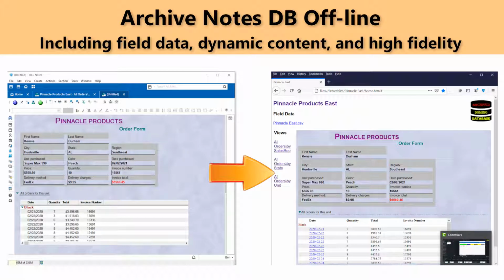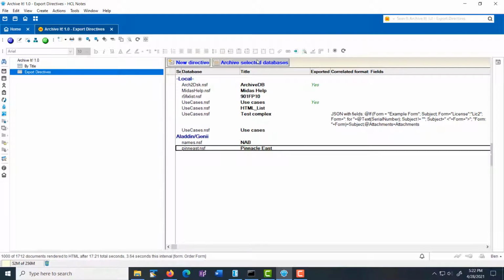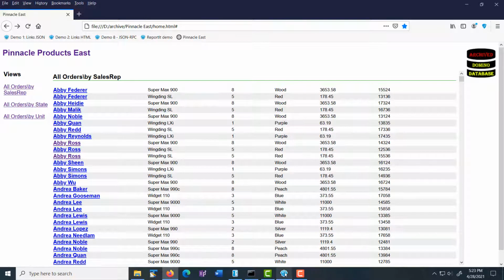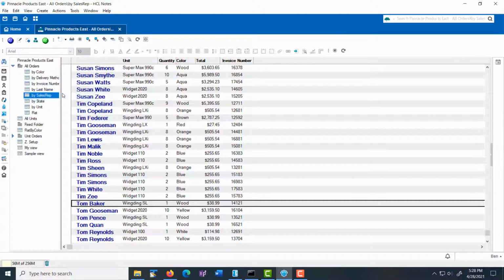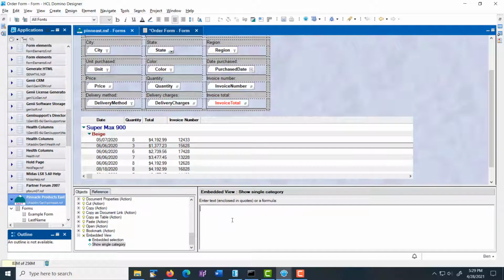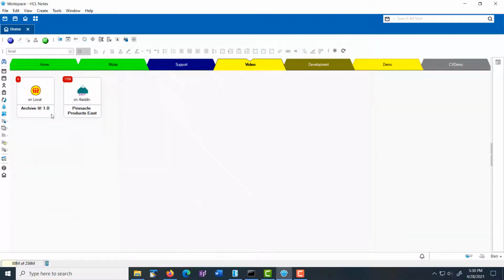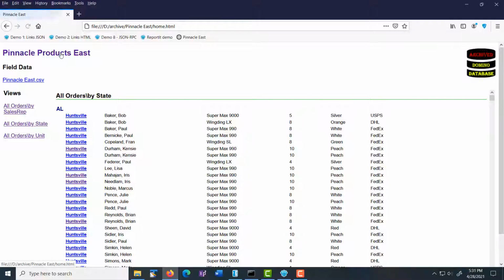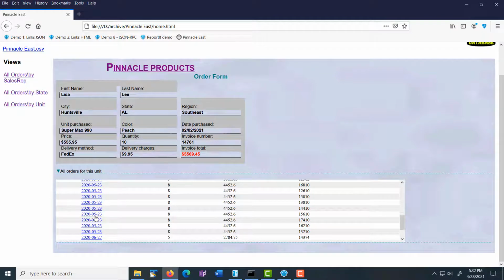Archiving a Notes DB off-line including field data and live content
Creating an off-line archive for a Notes db doesn't require any coding, and can handle all the fancy, complex stuff including views, rendered forms, doclinks, sections, tabbed tables, etc. This brief demo shows how easy the Archive It! tool makes it to create the archive with field data in JSON, CSV, or XML. Try it out for yourself.